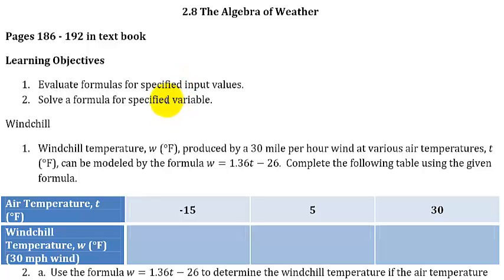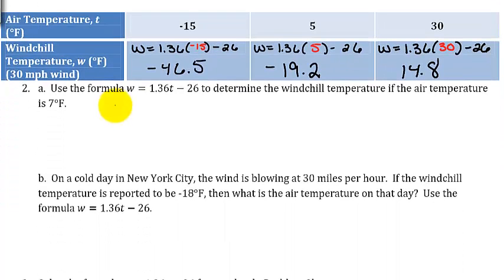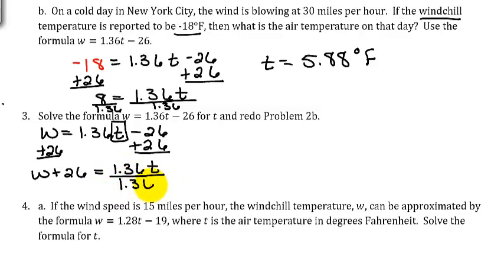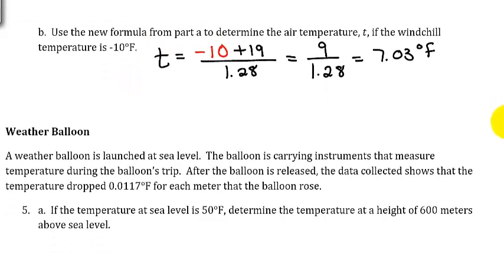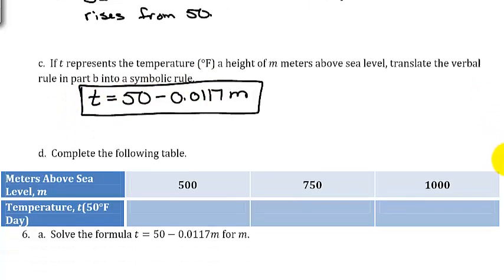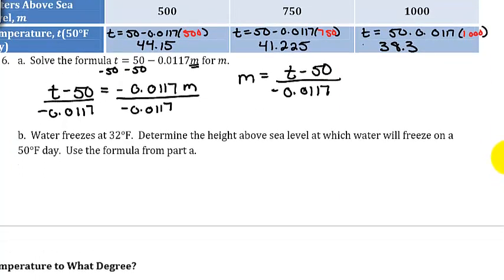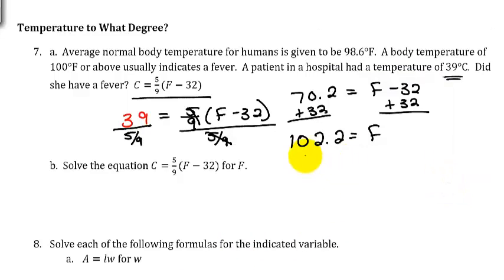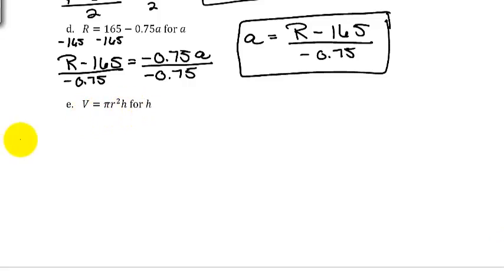Evaluate and Solve for Specified Variable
In this video we fill in tables and solve equations for a specified varible.